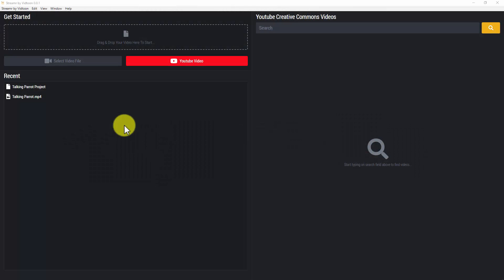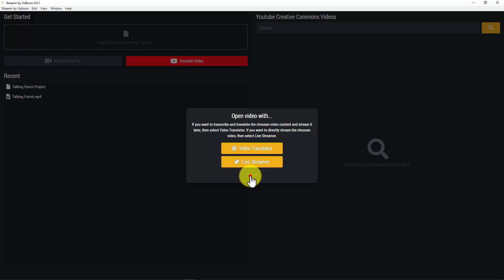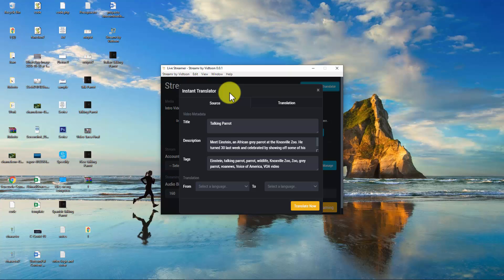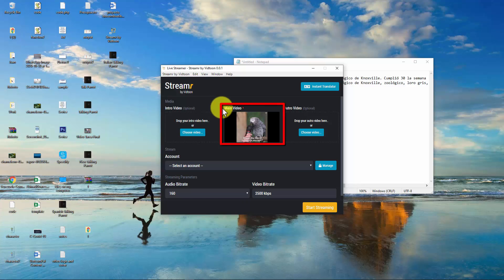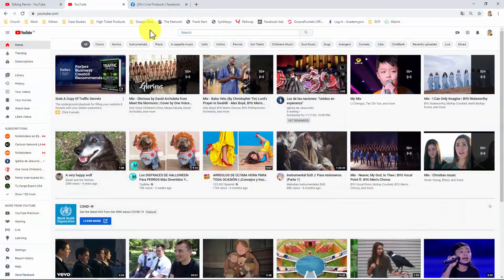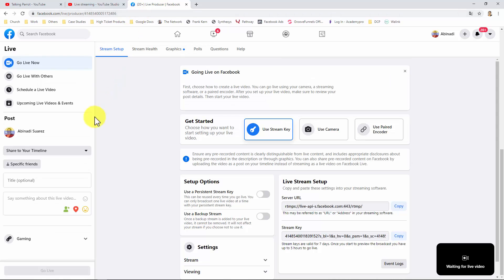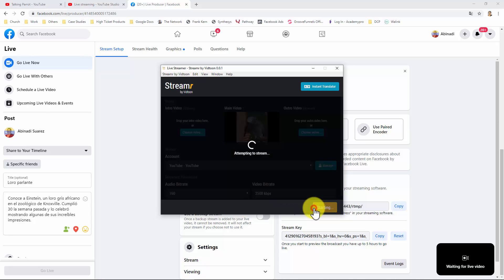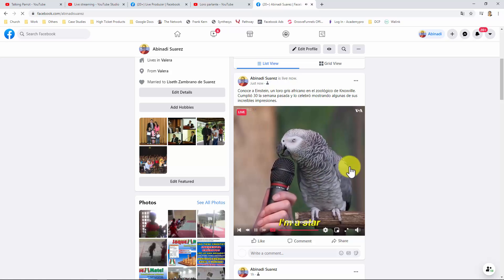Streamr : Streaming A Video